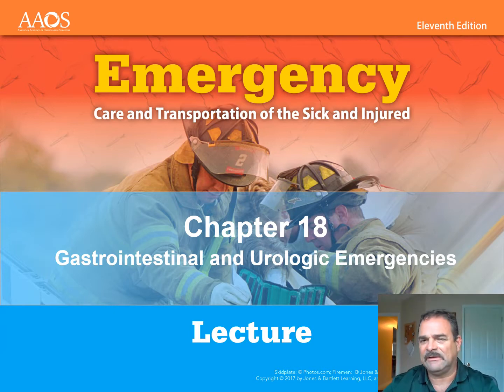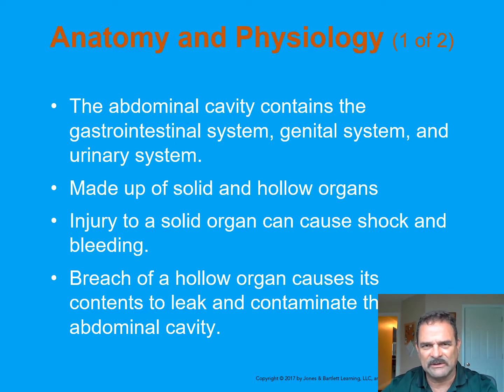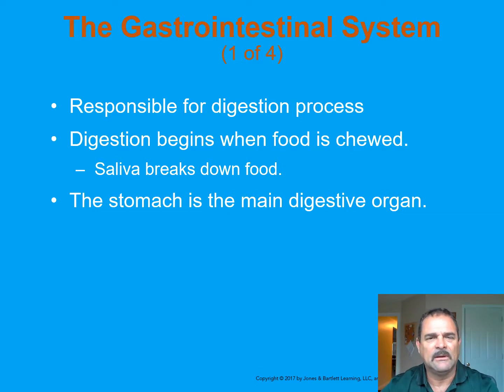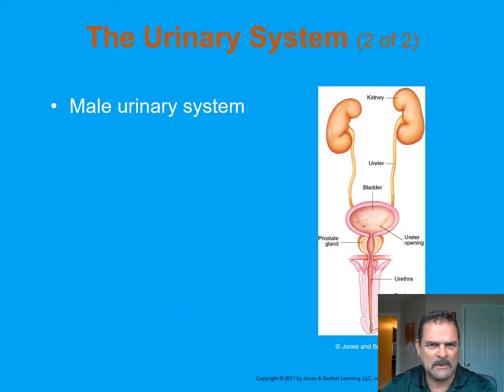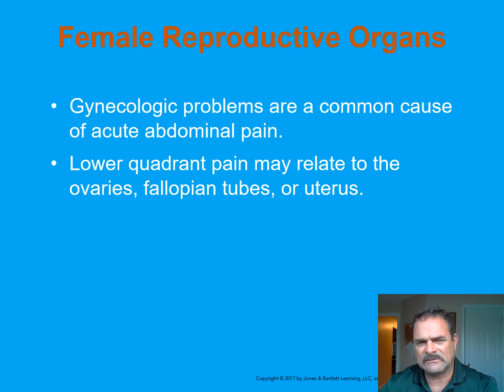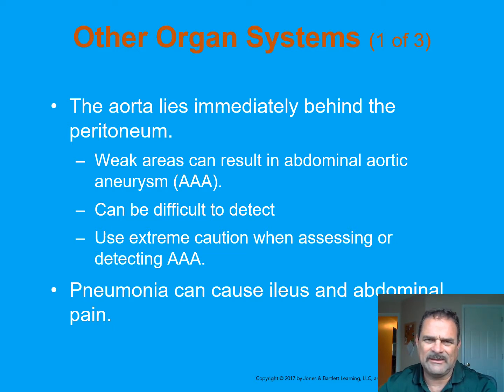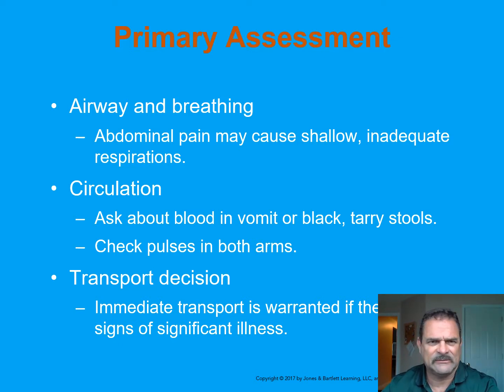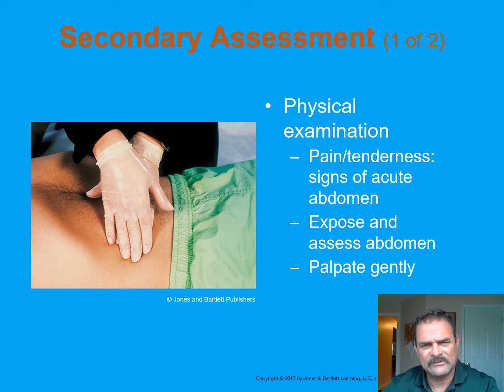EMT Chapter 18 Gastrointestinal and Urologic Emergencies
CLOCK INTO SINC 1. Review Chapter Lecture 19